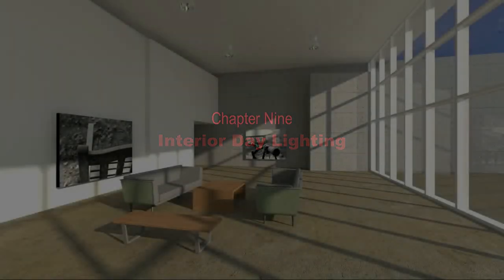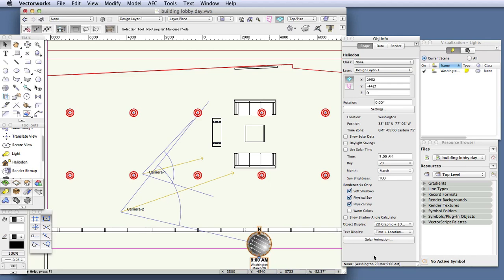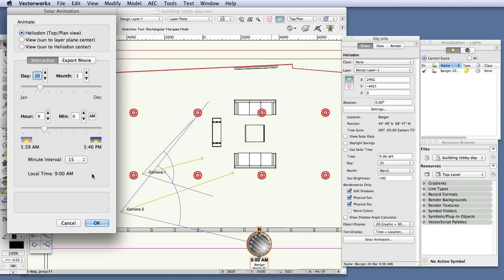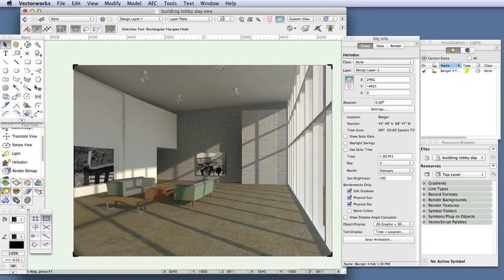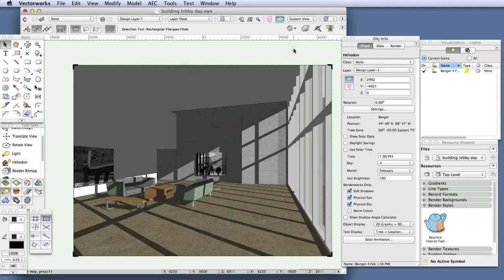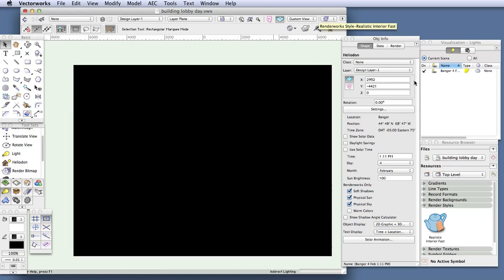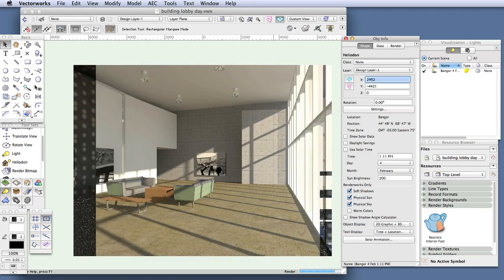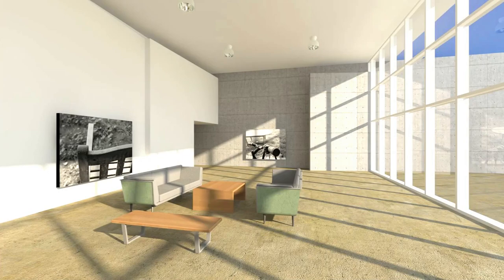GSG - Vectorworks Renderworks 2015 - Interior Day Lighting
In this video, you will learn how to use Renderworks to light interior scenes lit by the sun through windows or openings. You will use the Heliodon tool and Renderworks styles to create a realistic scene.